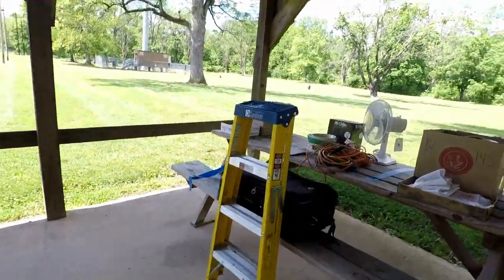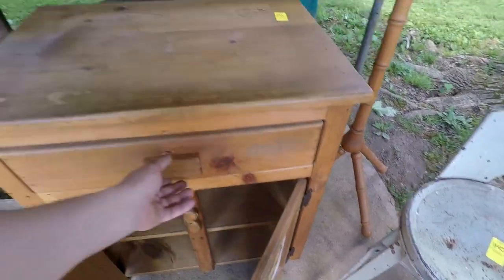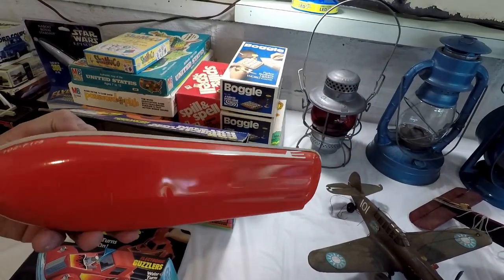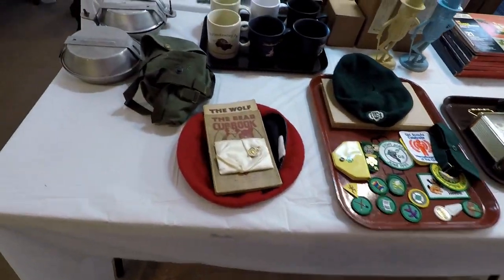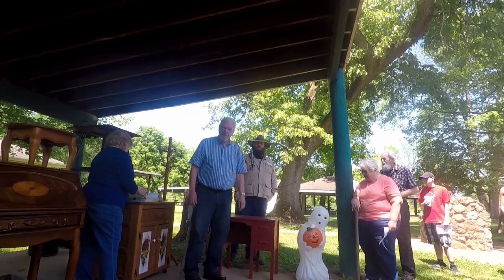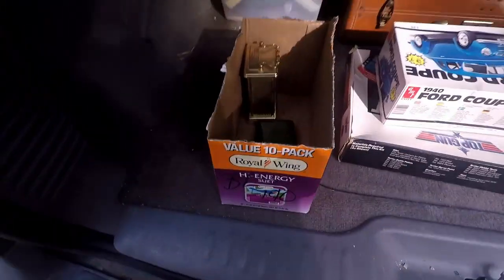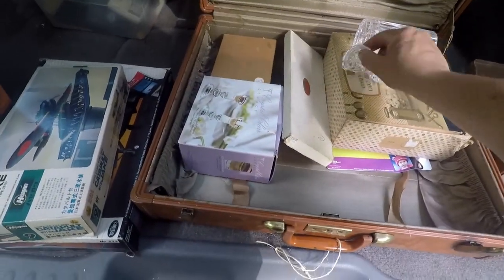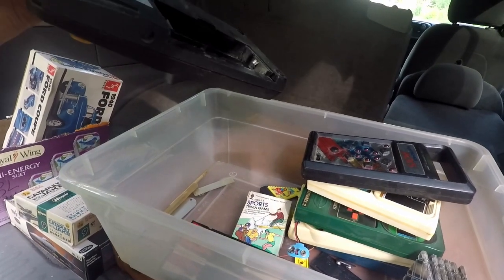Consignment Auction 5/27/2021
Mr. AuctionLife goes to the consignment auction! Really cool vintage, antique and new stuff to see! Check it out!

Are you local and would like to have your own auction? Or maybe you'd like to find some items for your own home! Check out Les Beyer, Auctioneer!